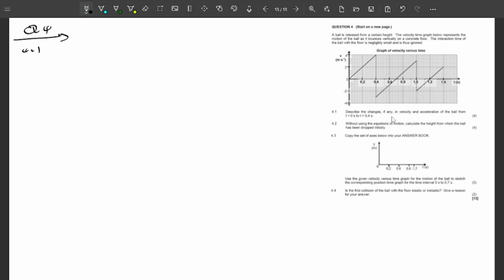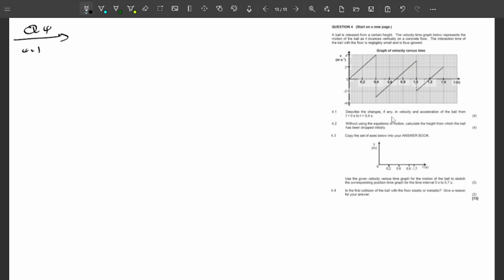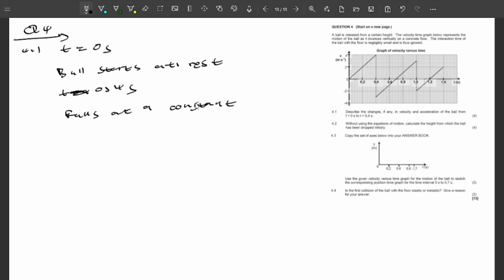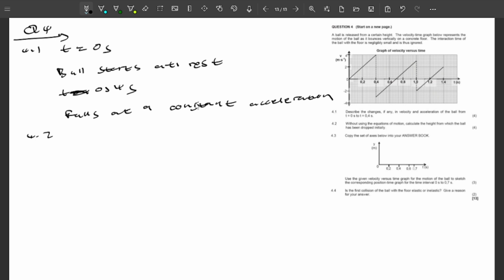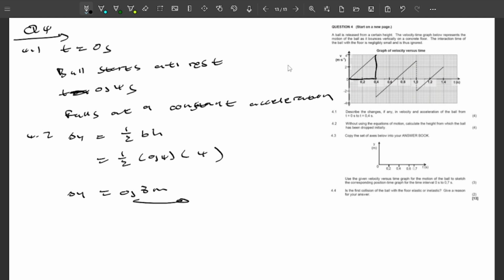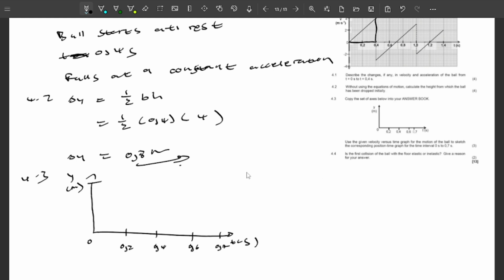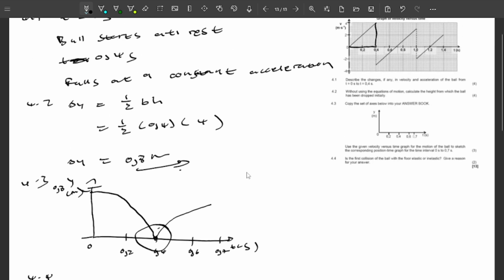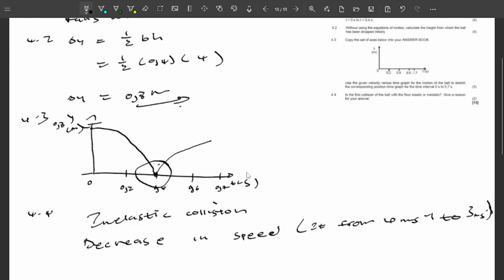Grade 12 Physics | Projectile Motion Graph Question | Part 5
Let’s apply what we learned!
In this video, I go through a full Vertical Projectile Motion question from a past exam paper. I show you exactly how to break it down, apply the correct formulas, and avoid the common traps.

📌 In this session, you’ll learn:
How to analyze a projectile motion question
When and how to use each formula
How to approach motion in two phases (upward and downward)
Tricks for interpreting the wording in exam questions

Whether you're preparing for prelims or finals, this video will give you the confidence to tackle projectile motion questions like a pro.

🔥 Stay sharp. Stay consistent. And let’s ace Physics together.